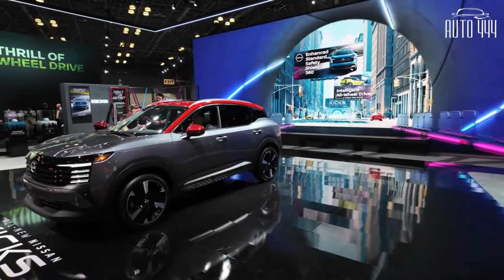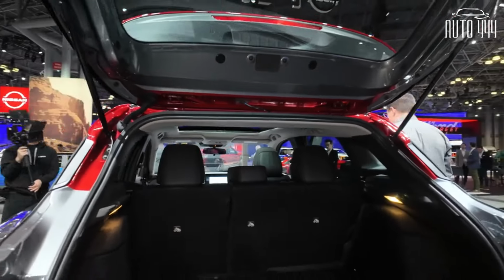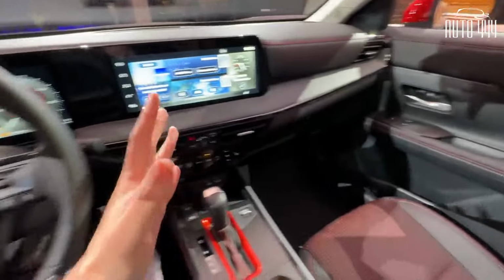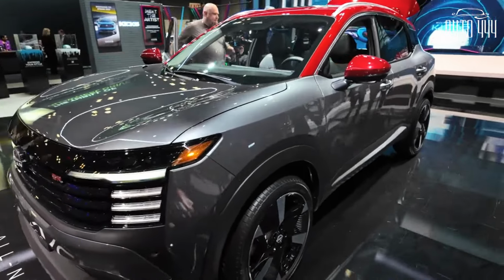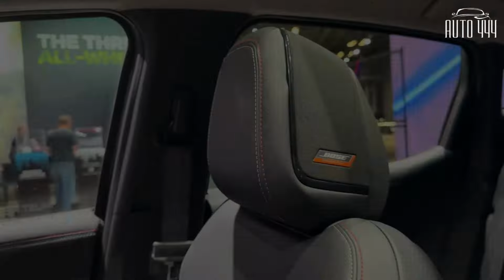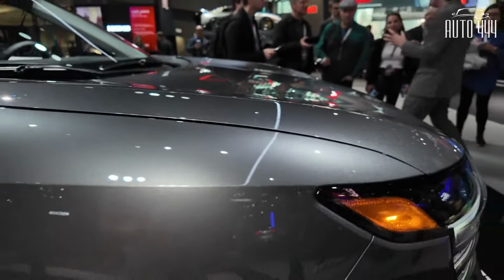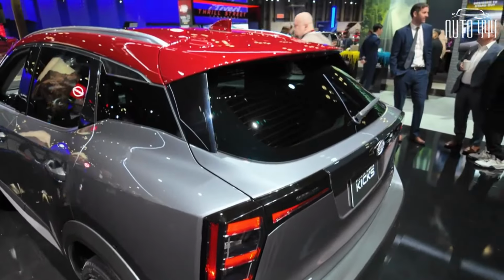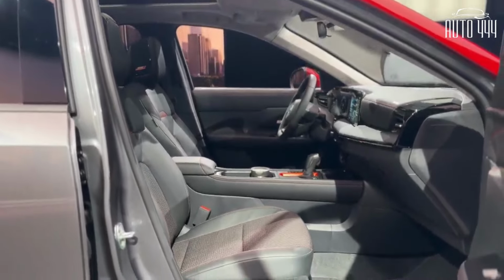Every New Feature on the 2025 Nissan Kicks (and 1 Problem)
Get ready for an exciting journey as we dive deep into the all-new Nissan Kicks 2025! 🚗 Discover the cutting-edge car tech features that make this compact SUV stand out in the crowd. We'll take you on an exclusive tour of the 2025 Nissan Kicks exterior, showcasing its stunning redesign and sleek upgrades. ✨

Join us for a firsthand look at the new Nissan Kicks 2025 interior, where comfort meets innovation. We'll explore the stylish cabin and all the high-tech features that make driving a true pleasure. Plus, get a sneak peek at the 2025 Nissan Kicks AWD capabilities and its powerful engine options. 🔥

Don't miss our comprehensive 2025 Nissan Kicks review, where we'll break down the specs, performance, and release date of this highly anticipated vehicle. 📅

Whether you're a Nissan fan or just looking for your next dream car, this video has everything you need to know about the 2025 Kicks. 🎉